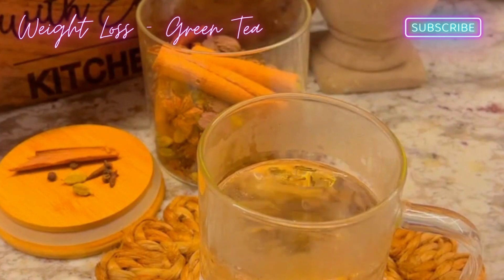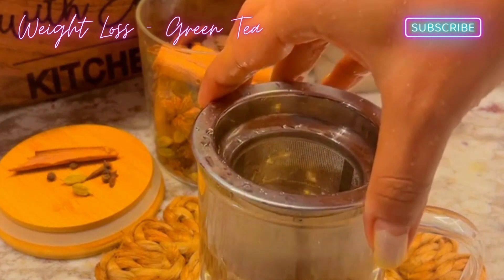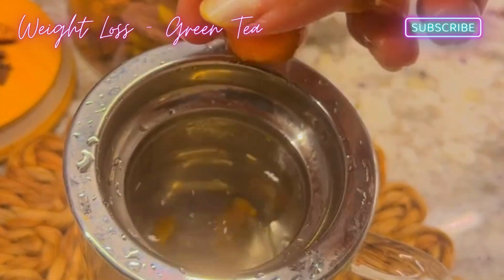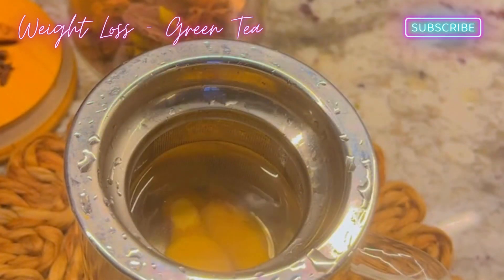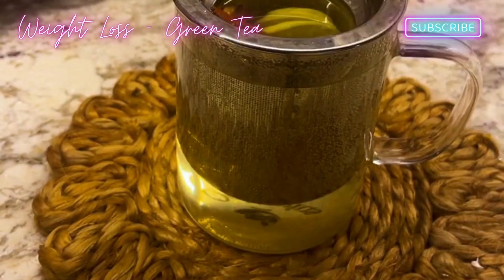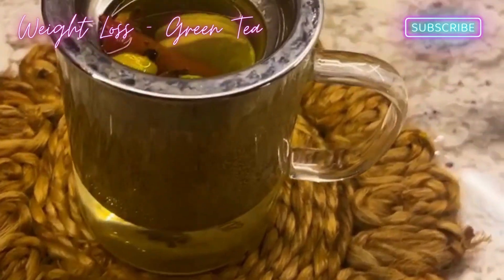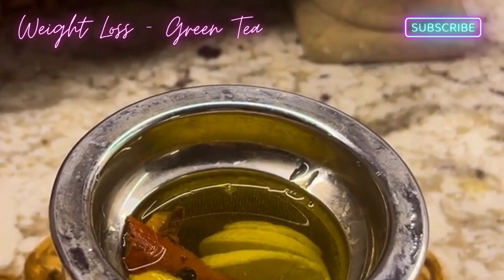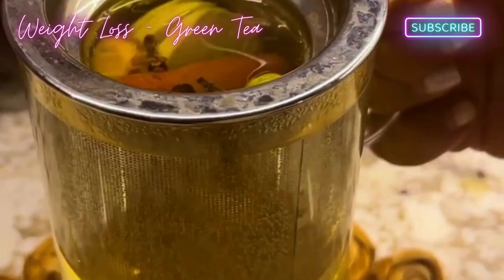Fast Weight Loss with Green Tea | Healthy Weight Loss Recipes | How to make green tea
इस Green Tea Recipe से आप Fast Weight Loss कर सकते हैं | Drink this refreshing Green Tea for Weight Loss. It is easy to make at home. It helps to lose weight fast. This Hindi video also has  answers to your questions about Green Tea - When to Green Tea? How to drink Green Tea? How to make Green Tea?

In summer, it is difficult to drink hot Green Tea. So we have made a tasty Green tea by making it in a different way. Iced Green Tea has a lot of ice that will cool you during summer heat and also give you all green tea benefits.

My green tea recipe in Hindi is easy, so you can make green tea before going to school, college or office. It is helpful for fast weight loss.

You can quickly reduce fat and become slim with our healthy weight loss recipes. Our vegetarian health drinks keep your active, energetic, and cut your belly fat fast. All our Health videos in Hindi will give you a lot of information about losing weight in a few days and keep you fit.

Don't wait. Get ready to see your clothes get loose :)

Easy Tea That Burn Out All The Fat ☕️🫖

🌸 Ingredients

🍀 Raw Turmeric
🍀 Ginger
🍀Cinnamon
🍀 Cloves
🍀 Black Pepper
🍀 Cradamon
🍀 Hot Water
🍀 Lemons

🌸 Soak all the ingredients in hot water for 15 min and consume twice daily

PS: This is home remedy I tried however I am not a certified doc and this video is for information only and not a doctor prescription